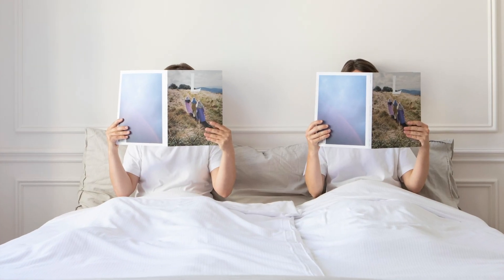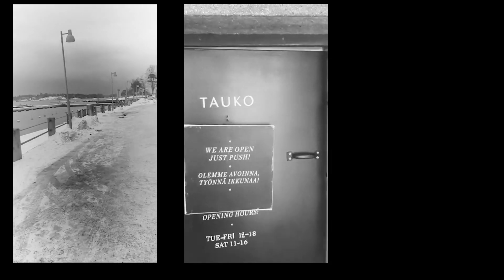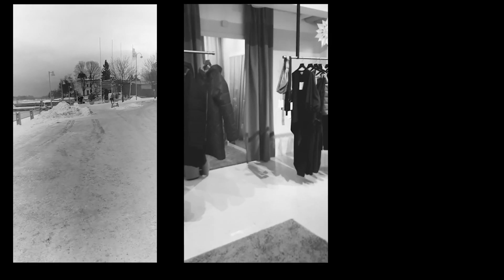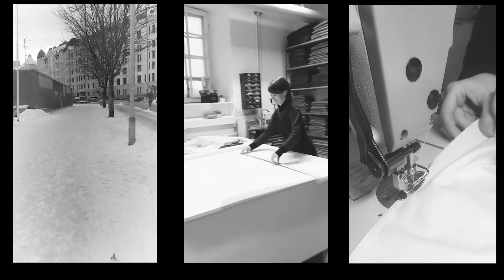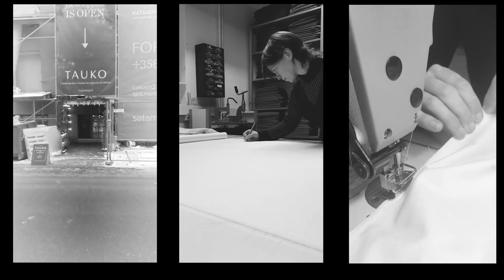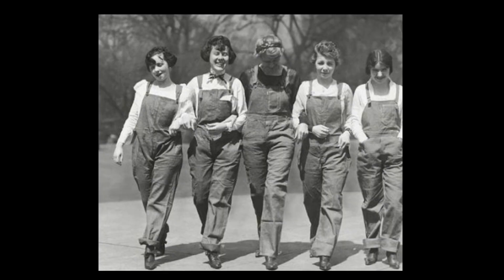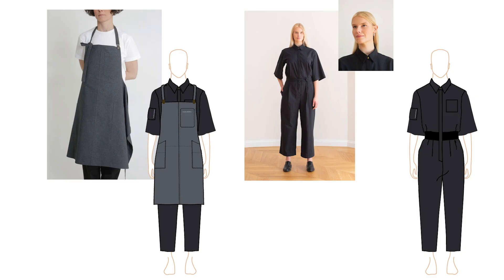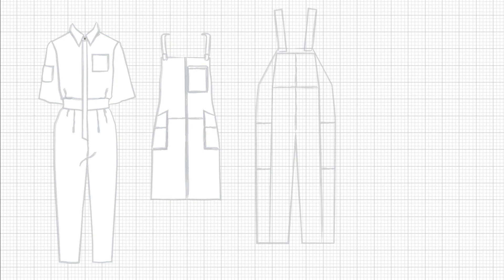03_008 Circular Workwear Collection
Tauko Design - KNK-KANAKA
Workwear designed by re-using industrial textiles